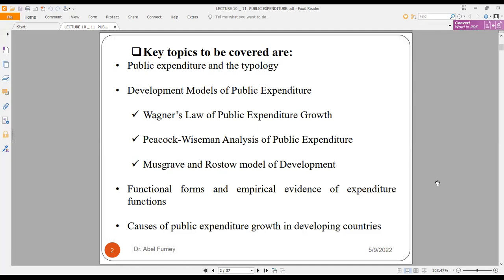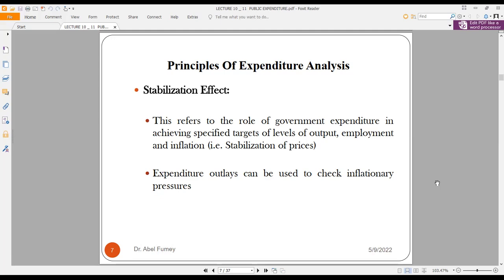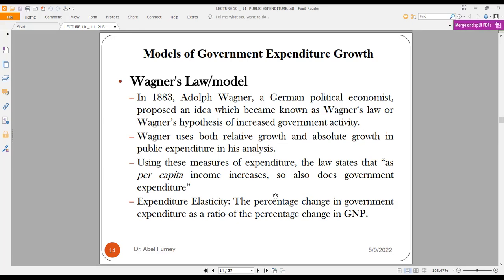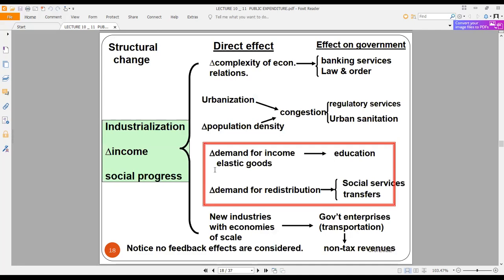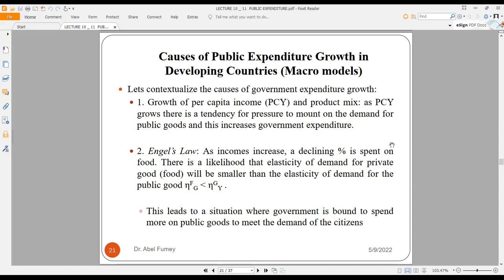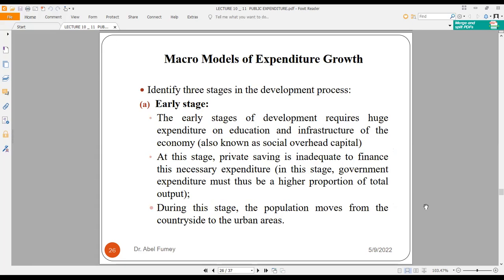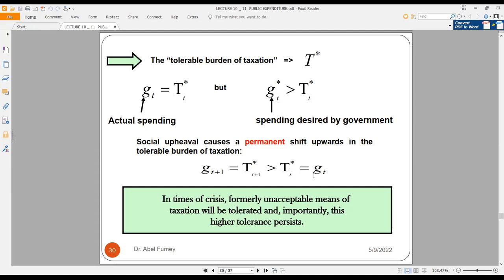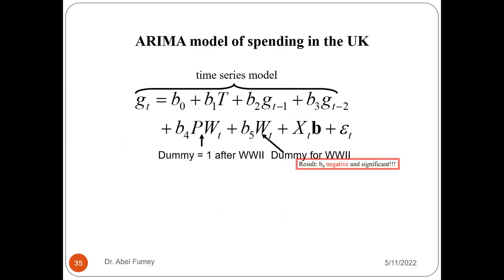VIDEO 12 PUBLIC EXPENDITURE ANALYSIS